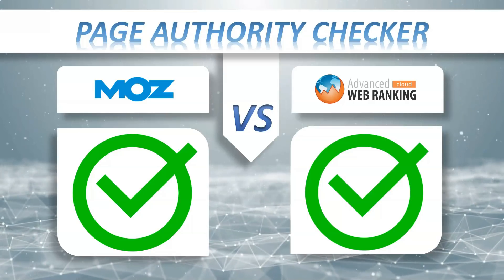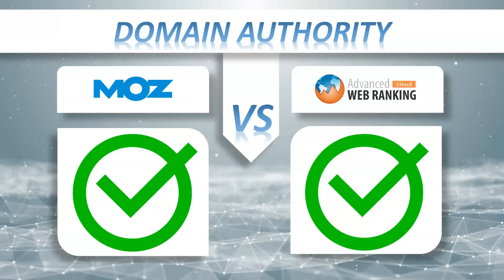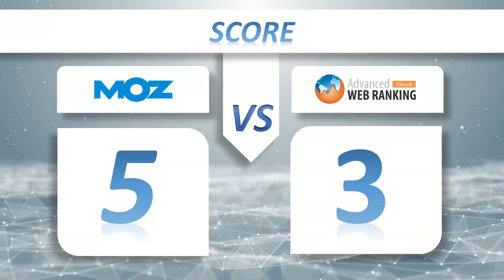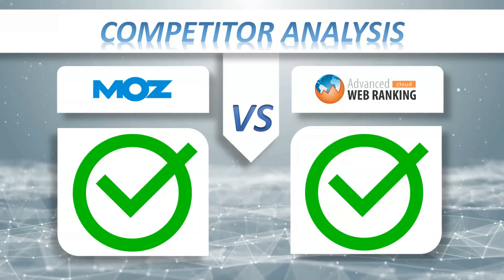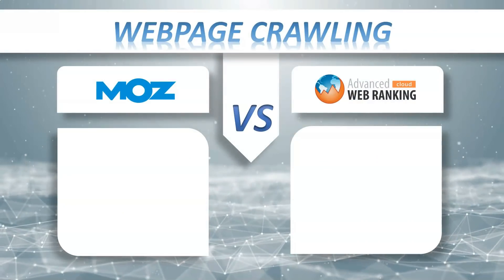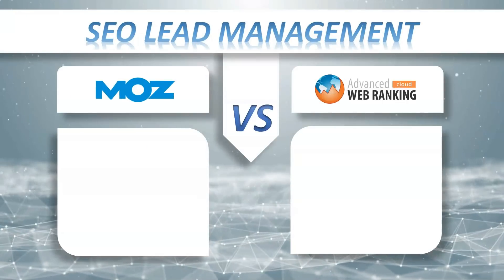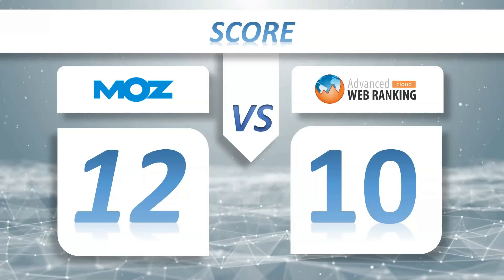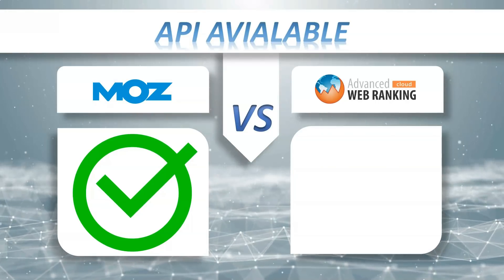MOZ PRO VS AWR CLOUD - Comparison: Which SEO Tool is Better?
Hi Guys!

When it comes to comparing Moz Pro vs AWR Cloud, there is a clear winner for which tool is best for your business in 2020...